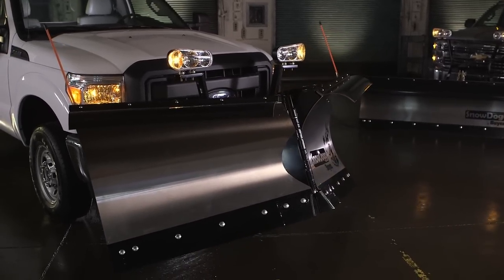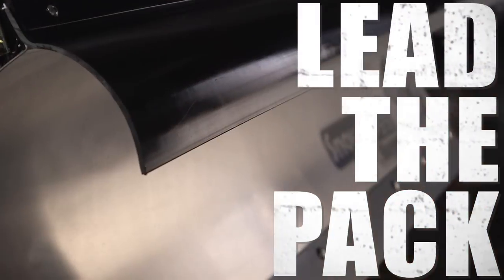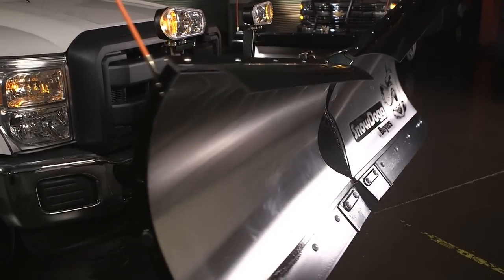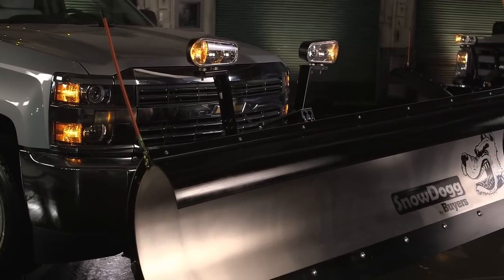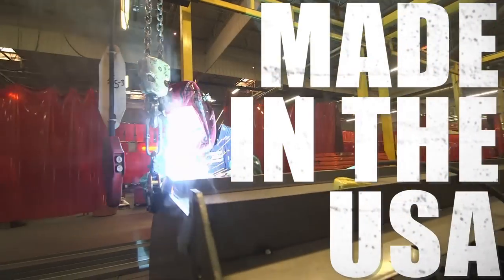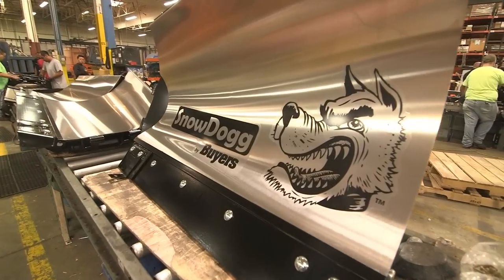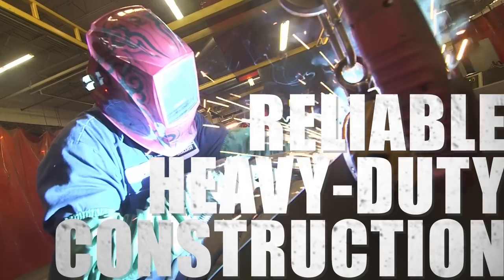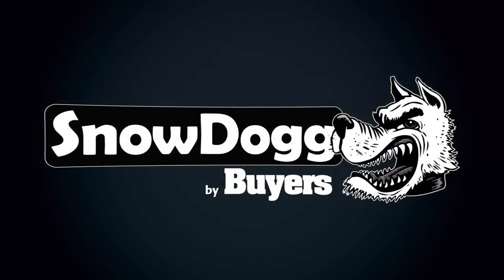SnowDogg Move Aside Commerical